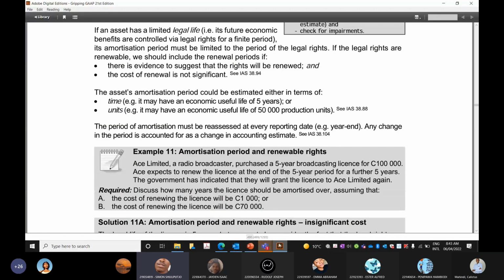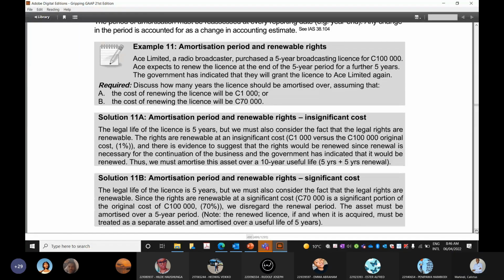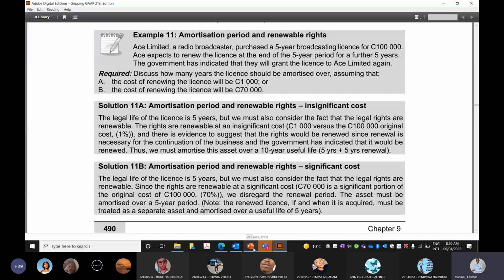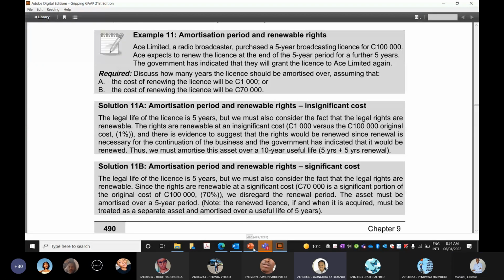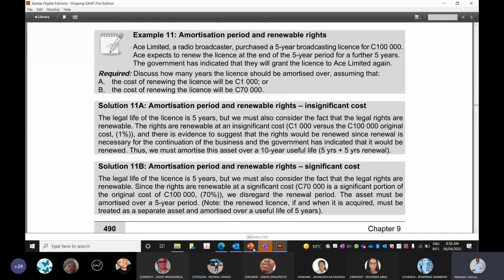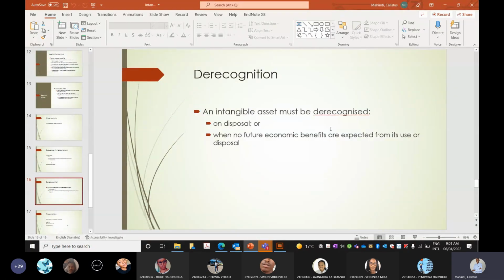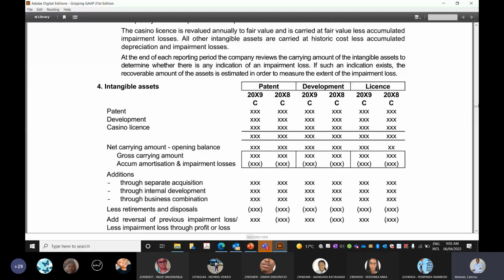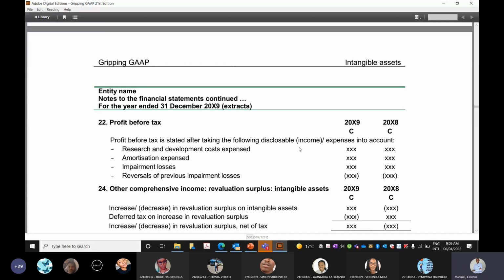IAS 38 | Amortization & Derecognition (NUST)